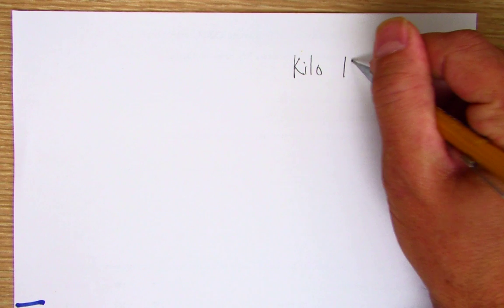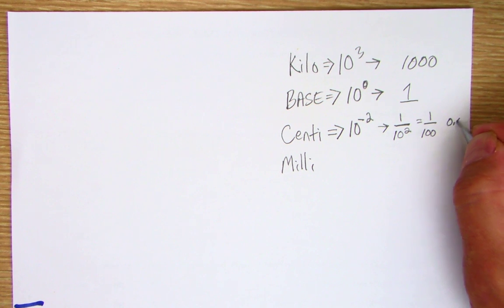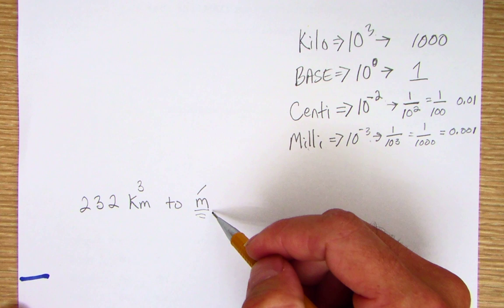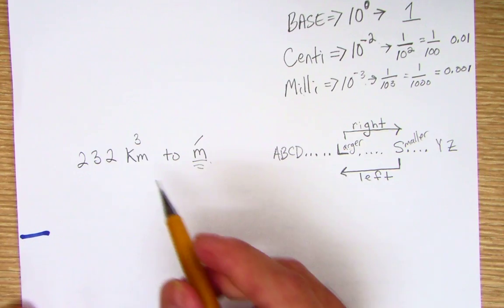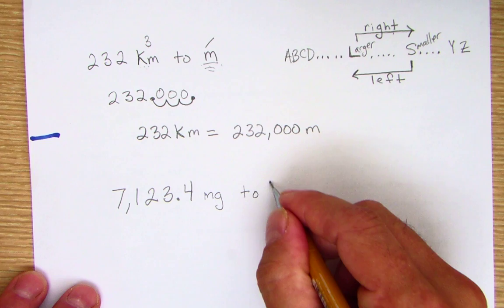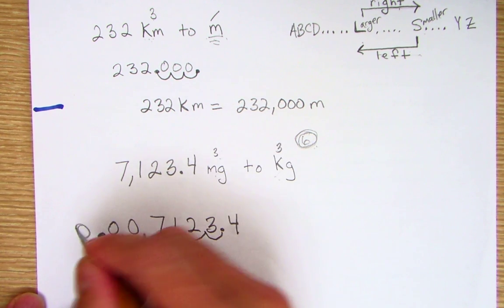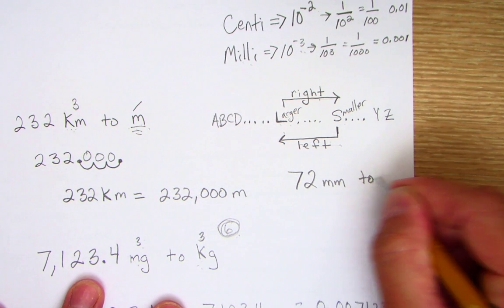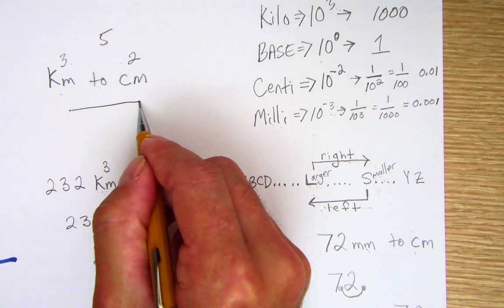Metric Conversions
Quick Tutorial on Converting between some of the metric prefixes